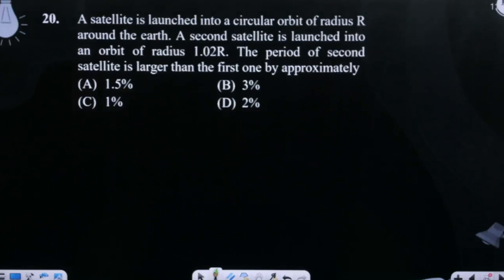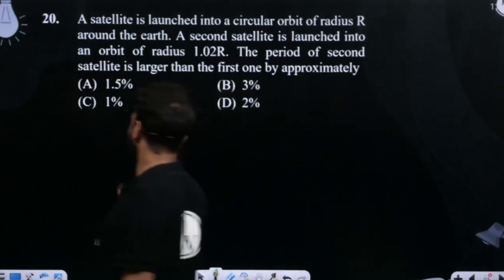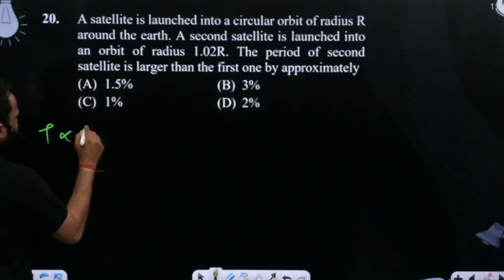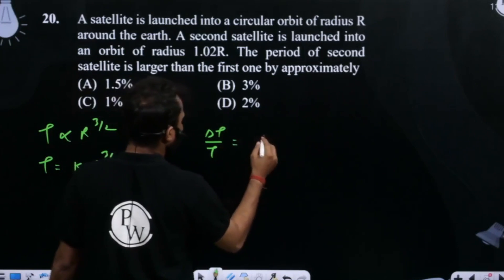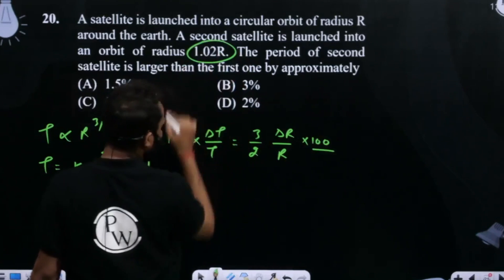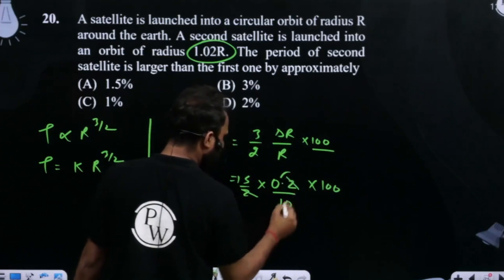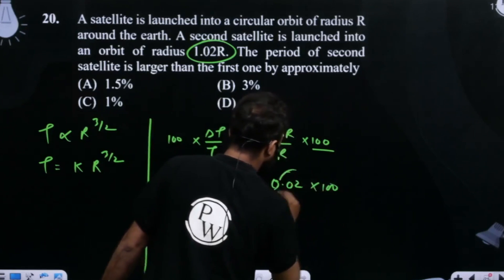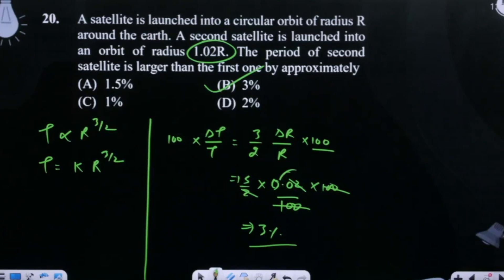A satellite is launched into a circular orbit of radius R around the earth. A second satellite i....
A satellite is launched into a circular orbit of radius R around the earth. A second satellite is launched into an orbit of radius 1.02R. The period of second satellite is larger than the first one by approximately 📲PW App